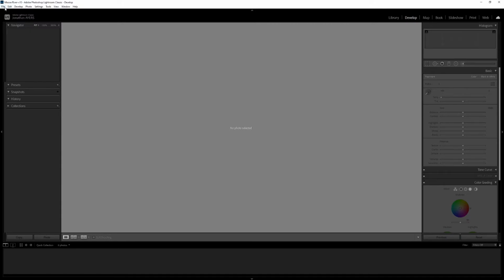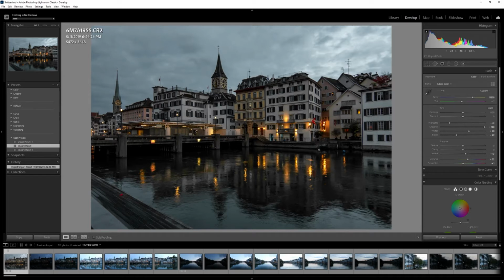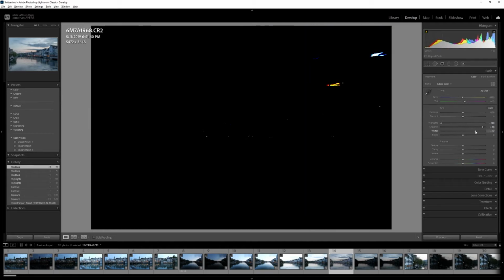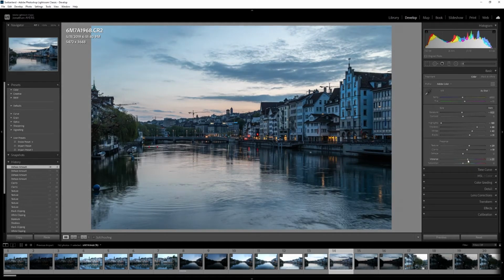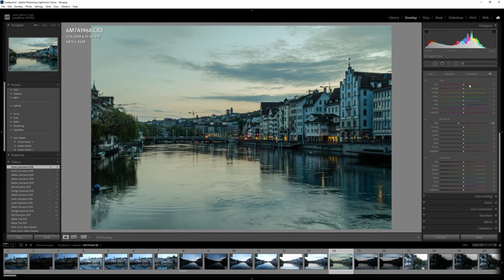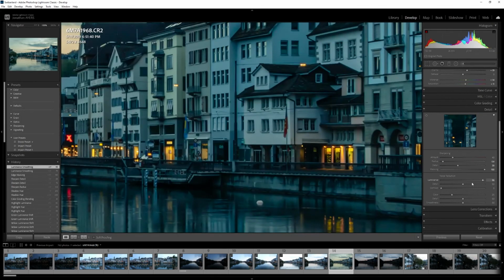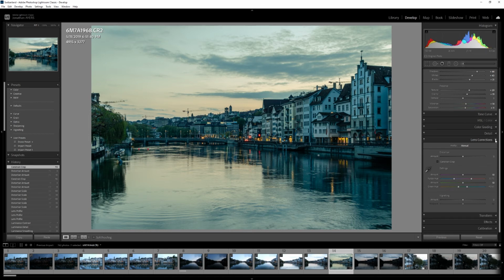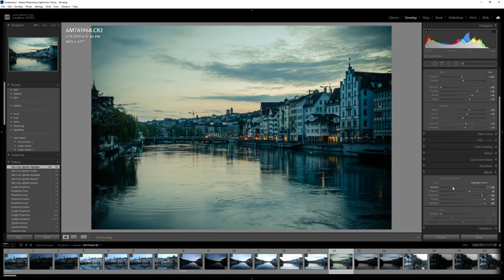Getting Started in Lightroom | Lightroom Basic Develop Sliders Tutorial (2021)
In this video, the Lightroom sliders are explained. Perfect for if you're getting started in Lightroom. This is a Lightroom classic beginner overview. I'll show you how to import photos into Lightroom, how to use import preset in Lightroom, how to use sliders in Lightroom room, and how to use the Lightroom color grading tool.